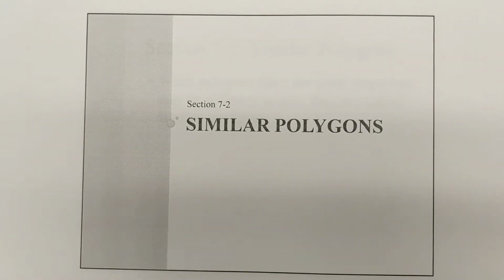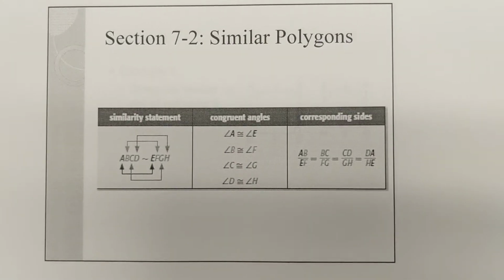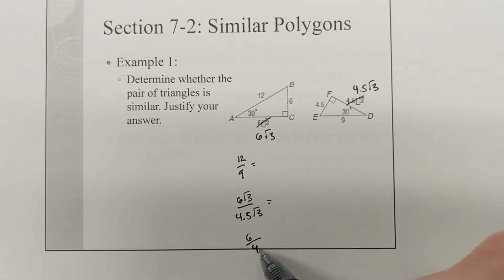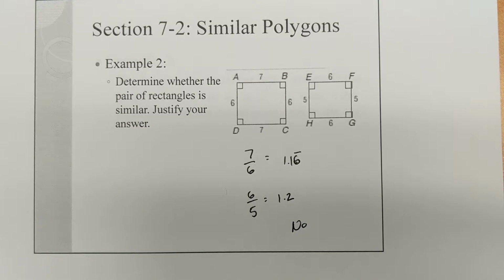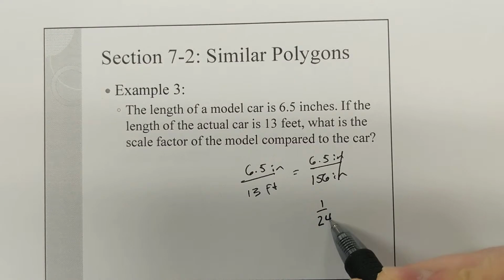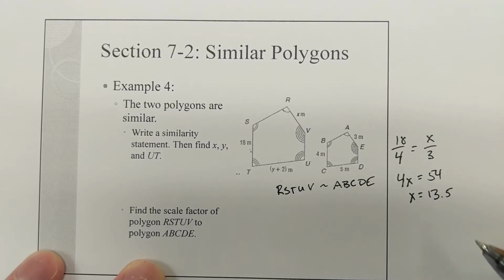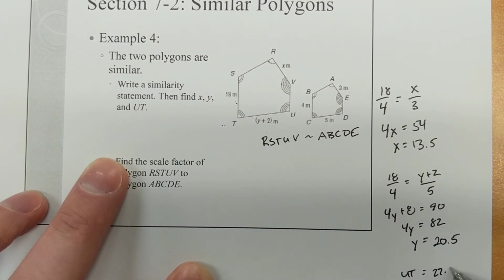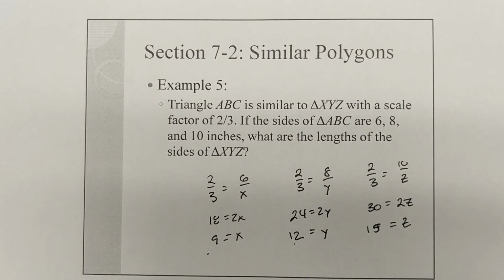Geometry Section 7-2